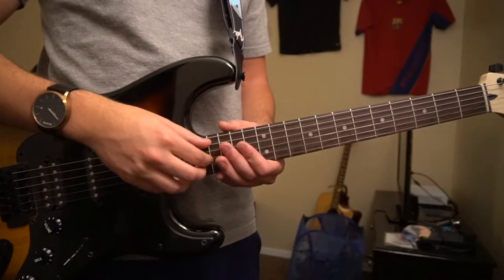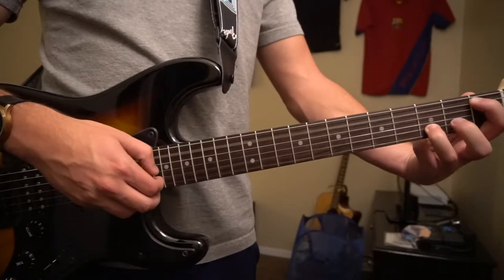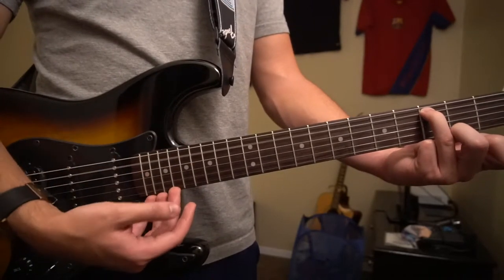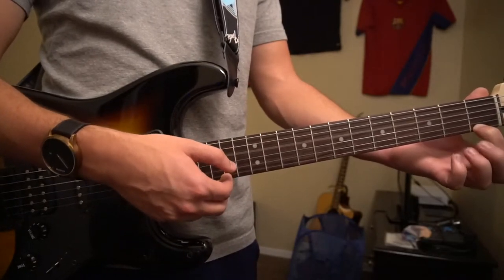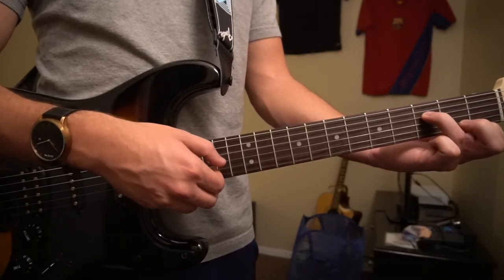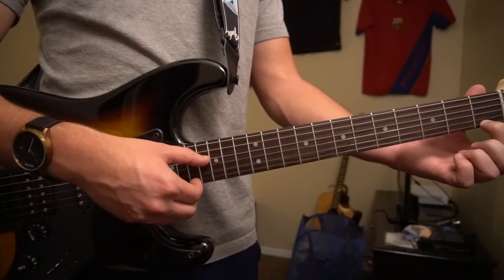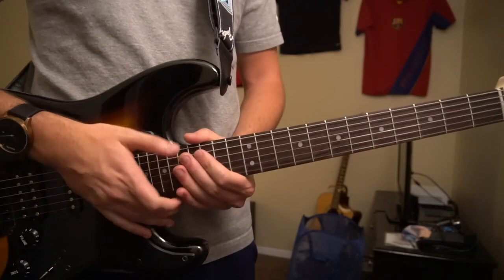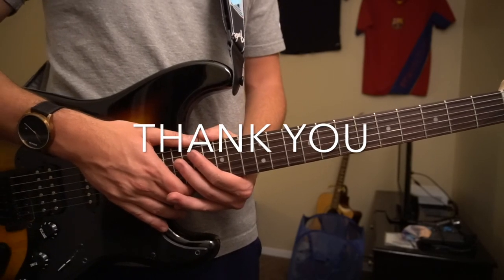Ahead of Myself // the X Ambassadors // Easy Guitar Lesson